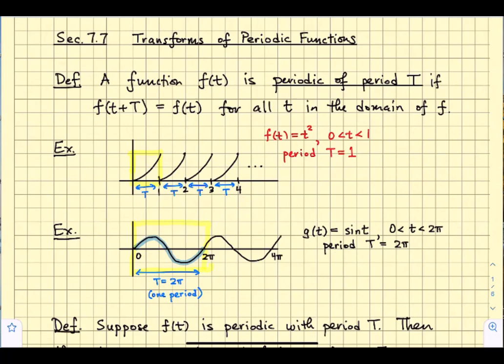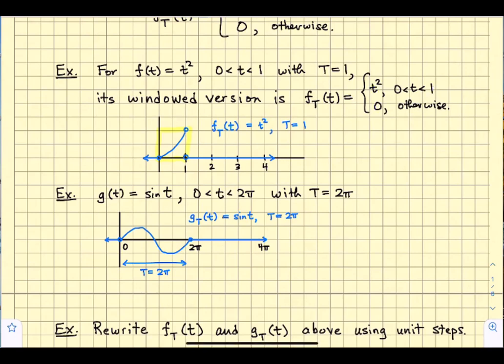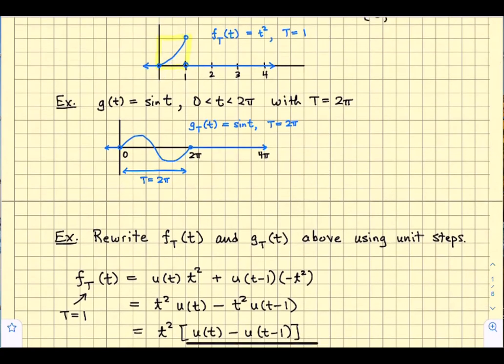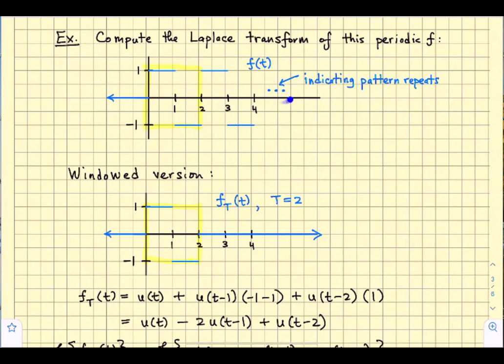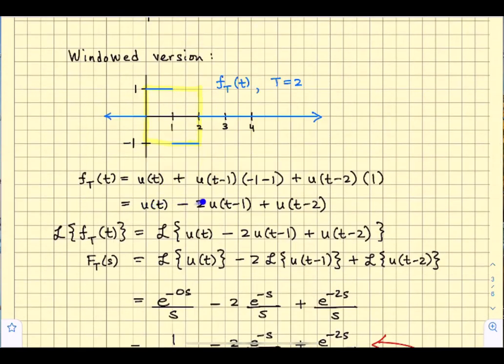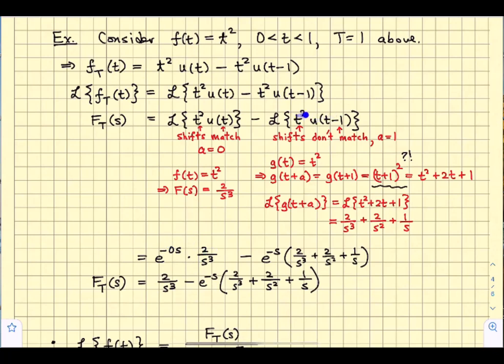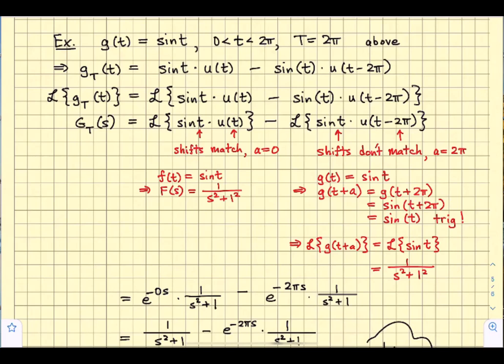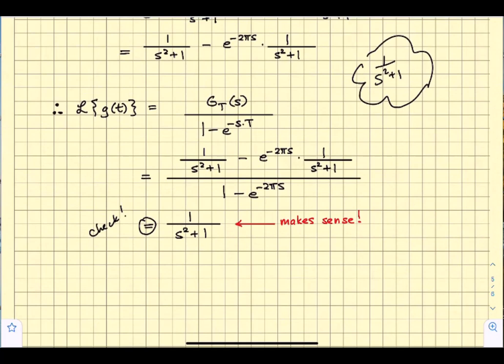Sec. 7.7 Transforms of Periodic Functions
We introduce the concept of the windowed version of a periodic function and show how to compute the Laplace transform of a periodic function in terms of the Laplace transforms of its windowed version.